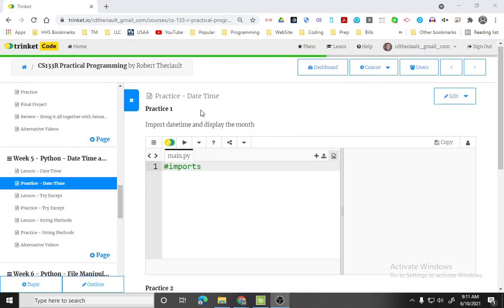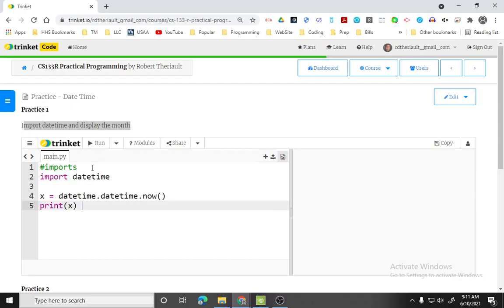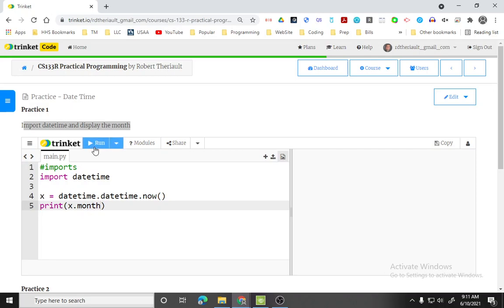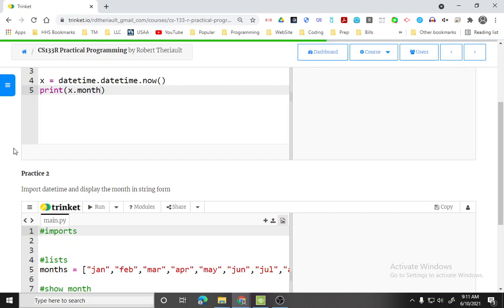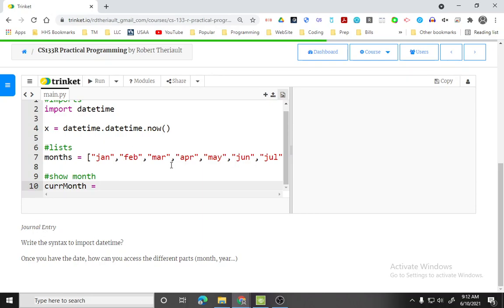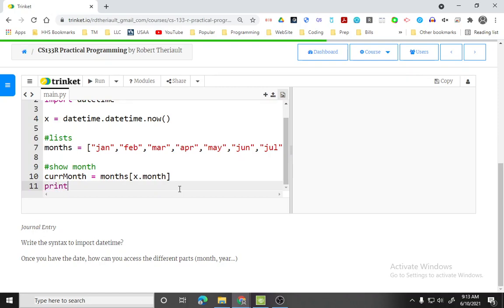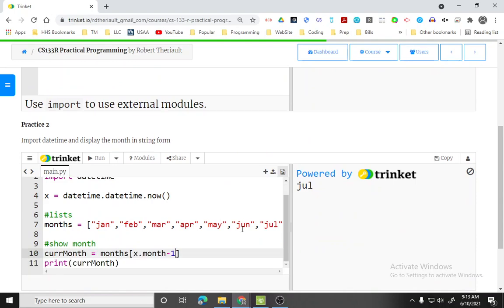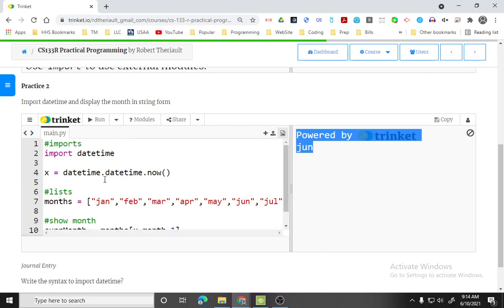CS133P Week 5 Datetime Practice